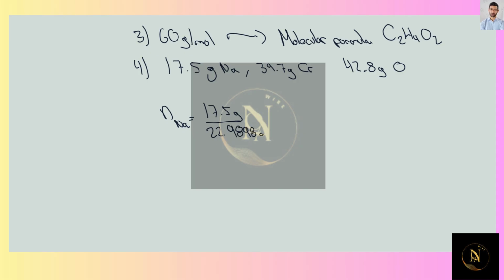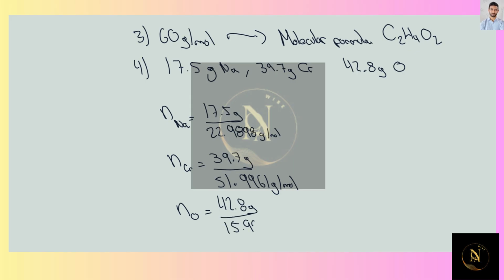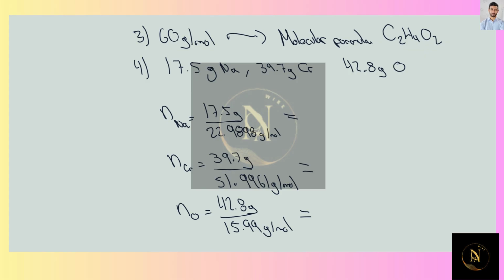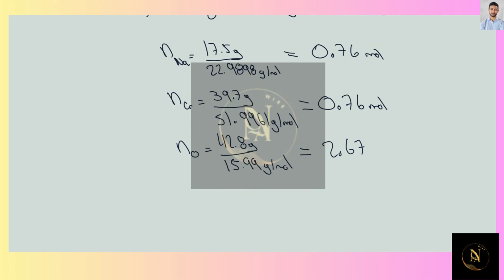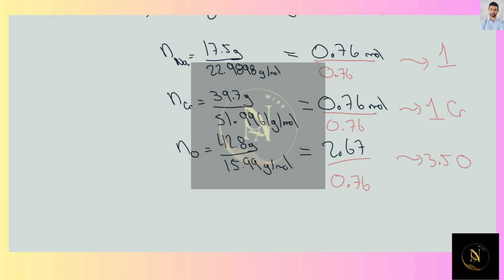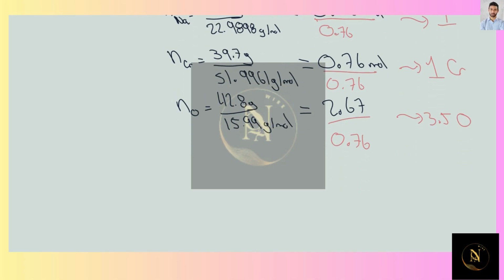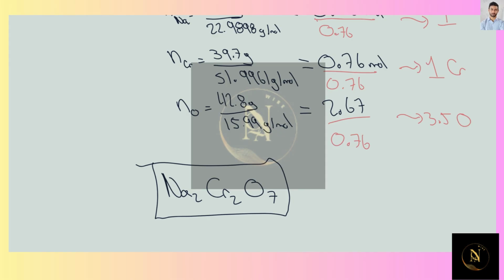[Chemistry] Delermine the empirical formula for a compound having , and . 3. If the molar mass of